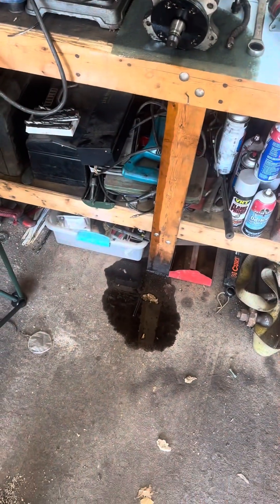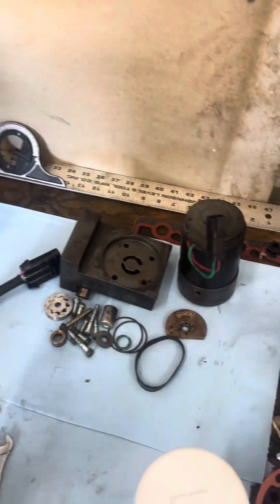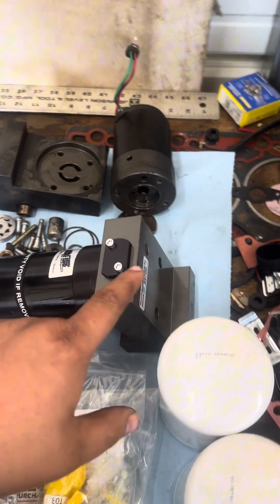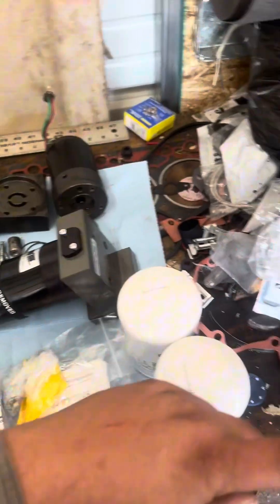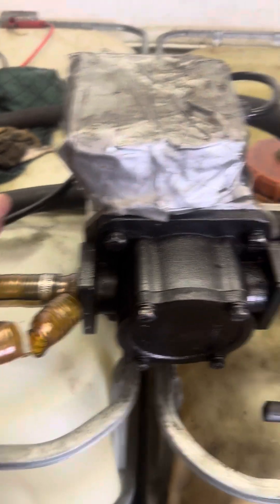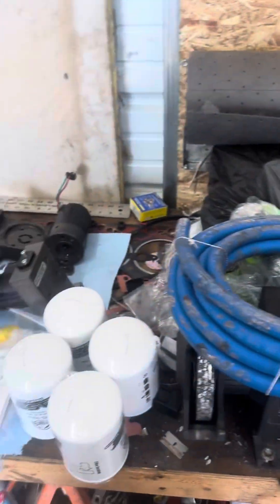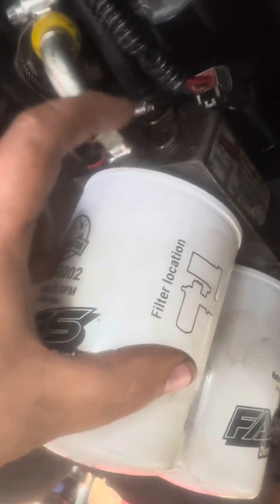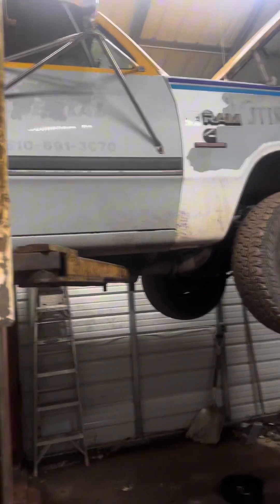Shipping the pump to get rebuilt